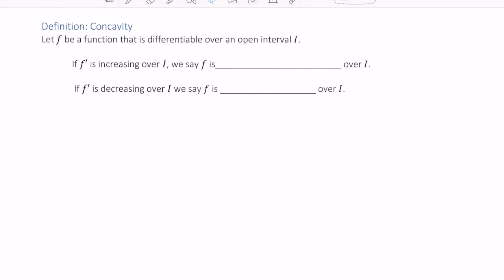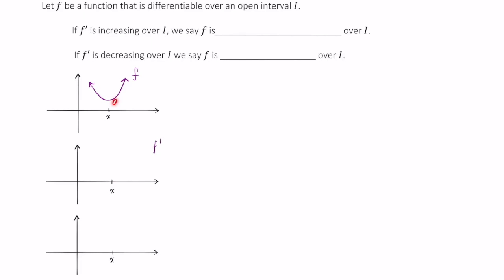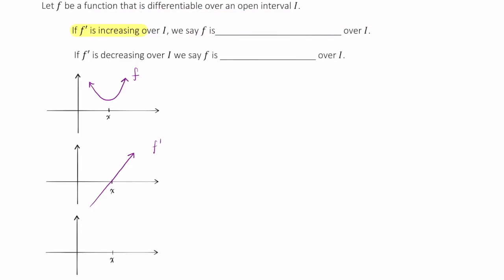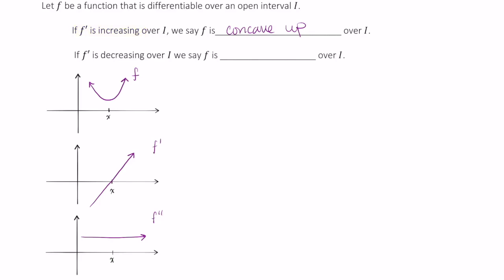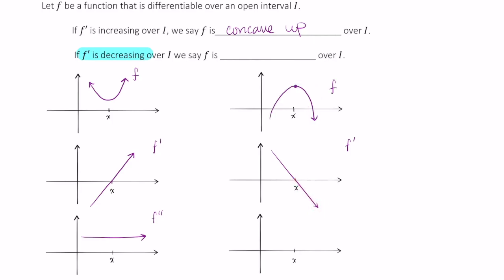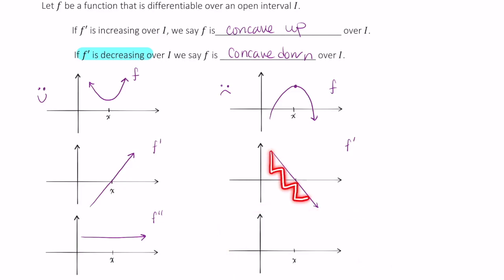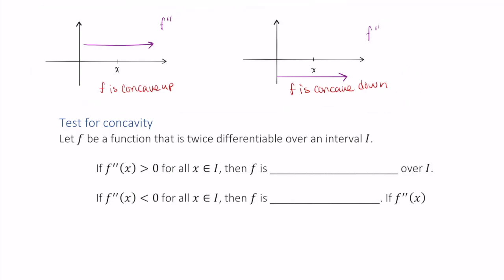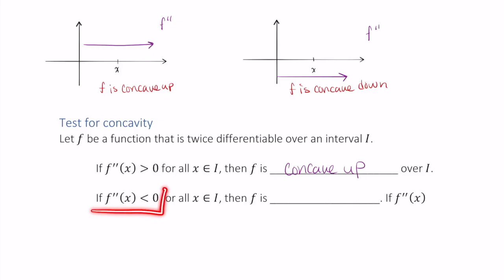Concavity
Defining concavity.